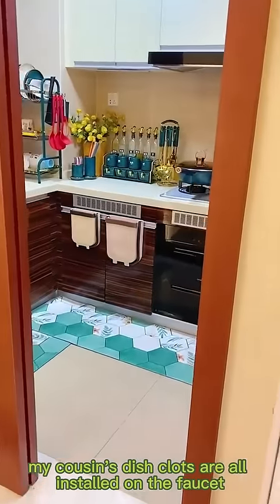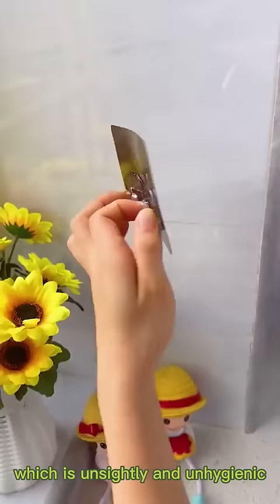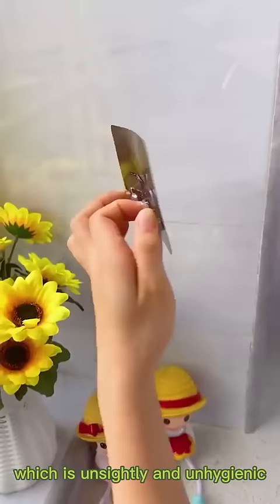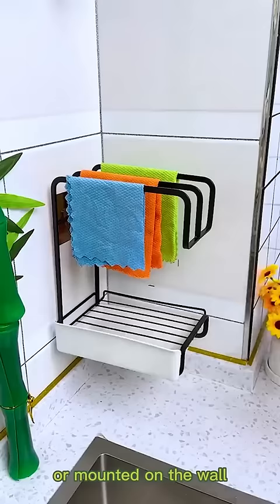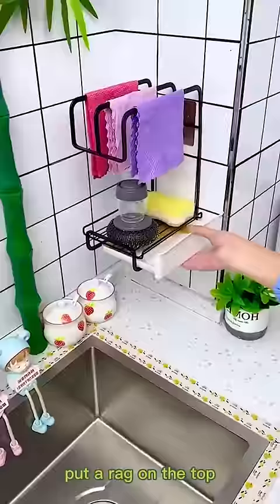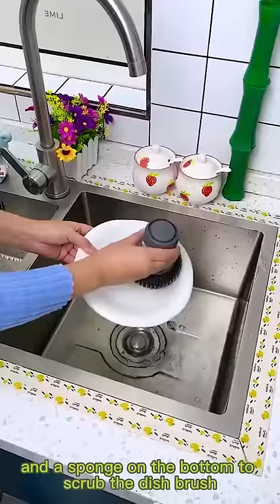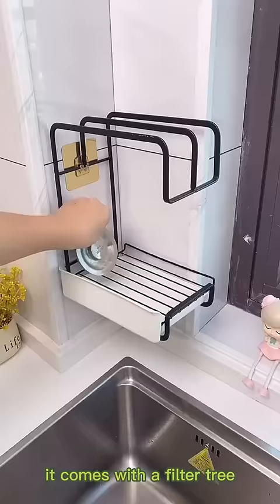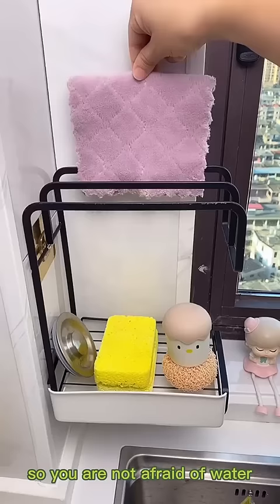Kitchen rag storage rack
【Kitchen Wipe Arrangement Rack】
It can collect the dishcloths in the kitchen neatly.
And there is a filter tray below, the water will not leak to the countertop, making the kitchen tidy and hygienic.
It can be wall-mounted! Does not take up space.